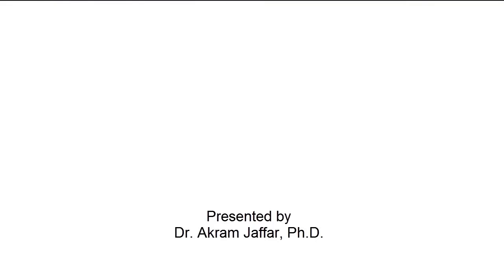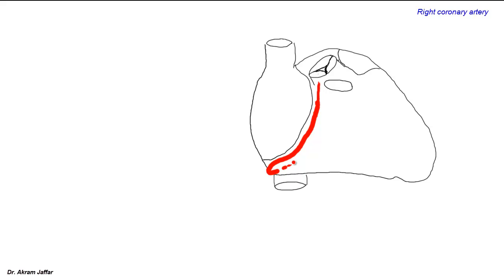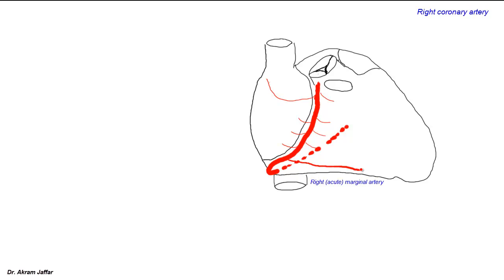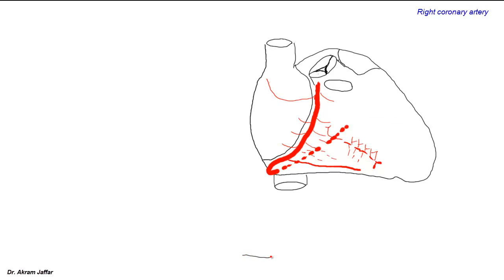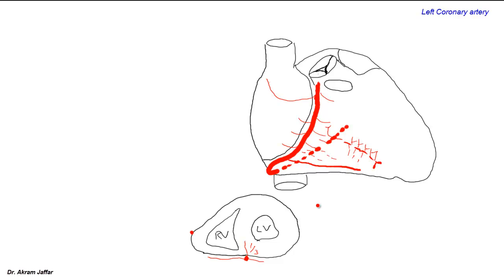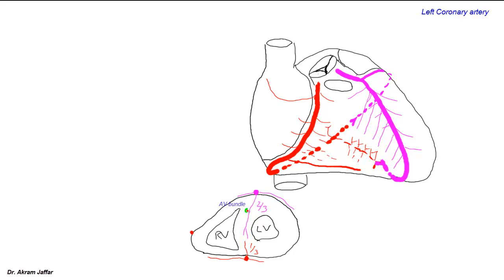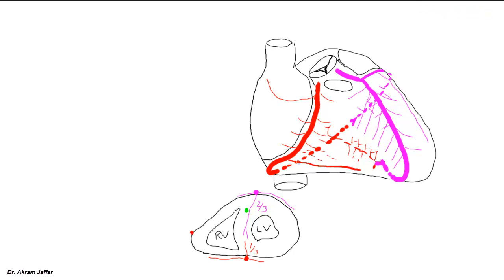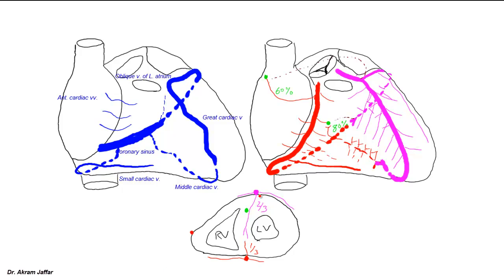Blood supply of the heart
This session describes the blood supply of the heart based on sketches that trace the course, branches, and tributaries of the coronary arteries and cardiac veins.

00:05 Sketching the outline of the heart
01:29 Right coronary artery
05:25 Left coronary artery
06:02 Anterior interventricular artery (LAD)
07:55 Circumflex artery
08:27 Coronary dominance
09:24 Blood supply of the conducting system of the heart
10:27 Venous drainage of the heart

After watching this video it is expected that you will be able to:
• Identify the origin of right and left coronary arteries from aortic sinuses.
• Identify and describe the course of the right coronary artery and its common branches:
- SA nodal artery.
- Acute marginal artery
- Posterior interventricular artery
- Atrial and ventricular branches.
- AV nodal artery
• Relate the clinical nomenclature of coronary arteries to the anatomical terms.
• Map the area of supply of the right coronary artery
• Identify and describe the course of the left coronary artery and its main branches:
- Anterior interventricular artery.
- Circumflex artery.
• Enumerate the branches of anterior interventricular and circumflex arteries.
• Map the area of supply of the left coronary artery
• Identify the sites of anastomosis of coronary arteries.
• Explain the dominance of coronary circulation.
• Outline the blood supply of the conducting system of the heart.
• Describe the blood supply of the interventricular septum.
• Outline the veins on the surface of the heart and relate them to the accompanying coronary arteries.
• Describe the location, formation and opening of the coronary sinus.
• Identify the tributaries of the coronary sinus.
• Identify the oblique vein of the left atrium.
• Enumerate and locate veins draining the myocardium other than the coronary sinus: smallest cardiac veins and anterior cardiac veins.

Presented by Dr. Akram Jaffar, Ph.D.